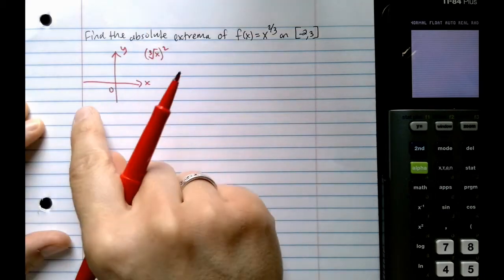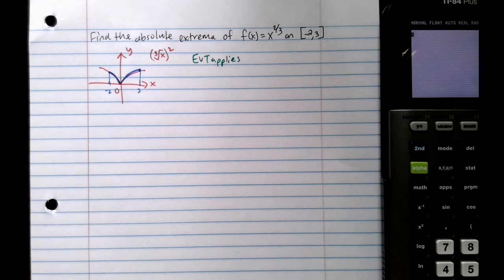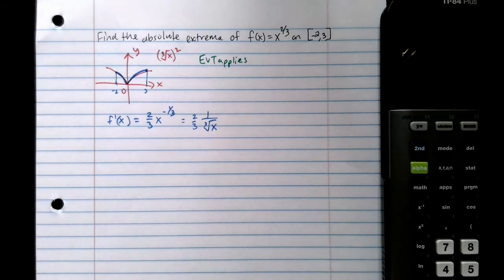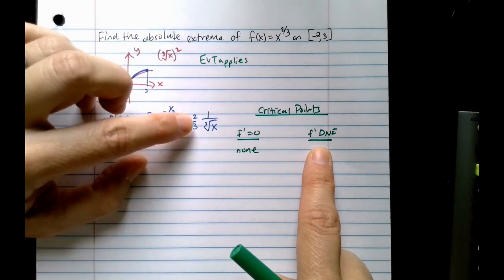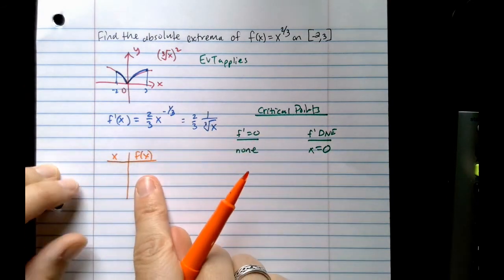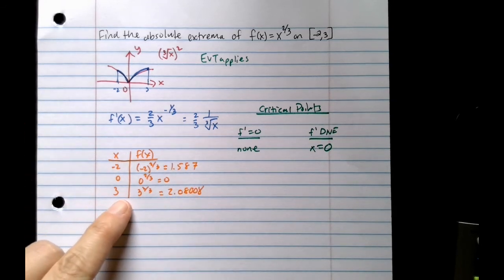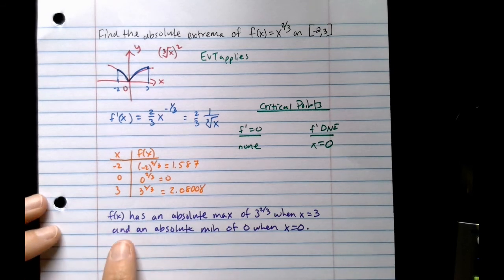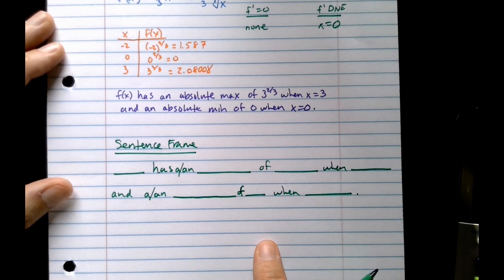Extreme Values Example 1